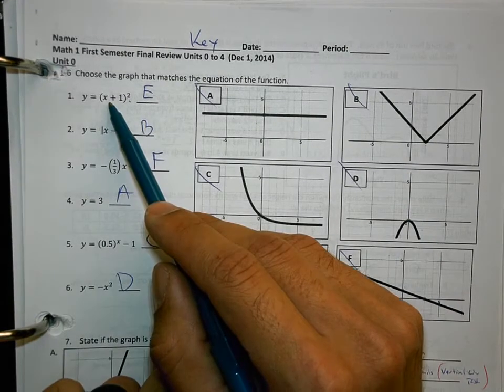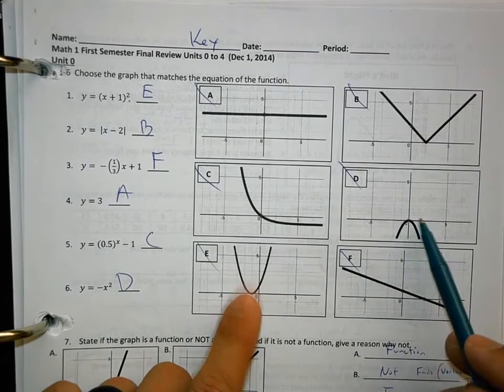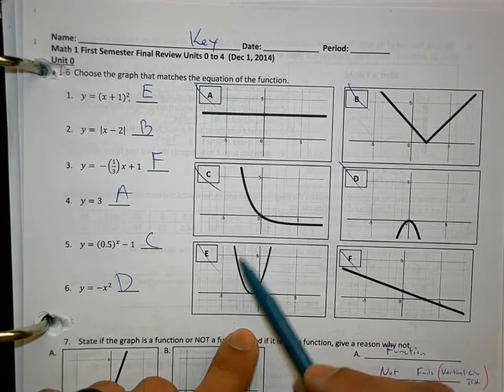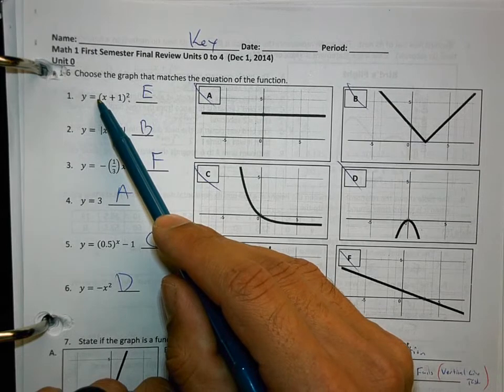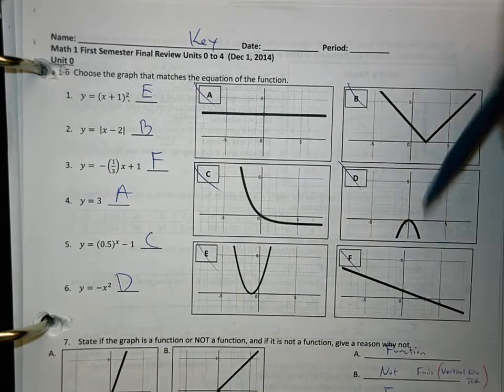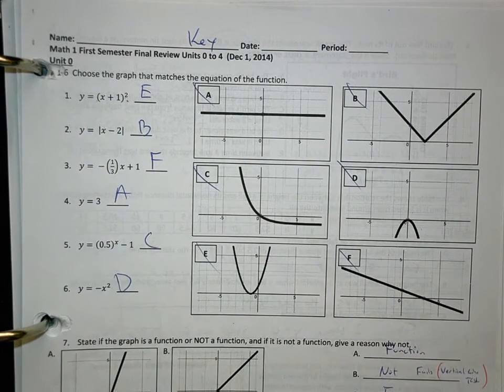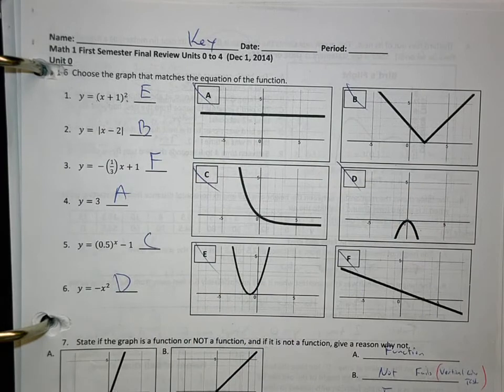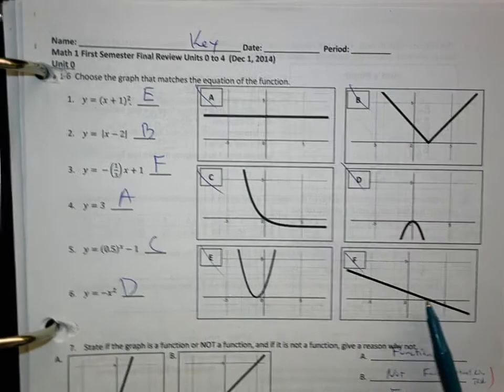Math 1 Fall Semester Final Review Unit 0 Paramo